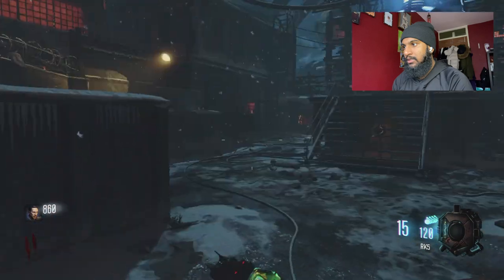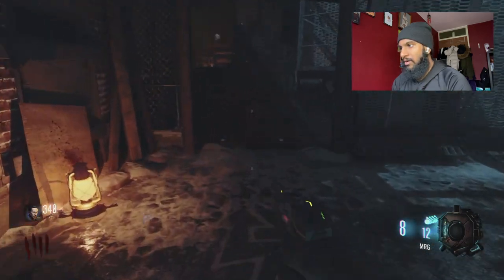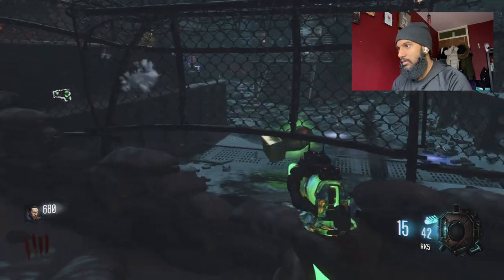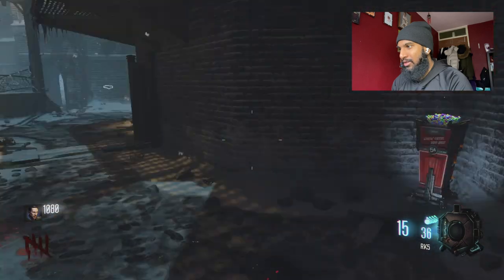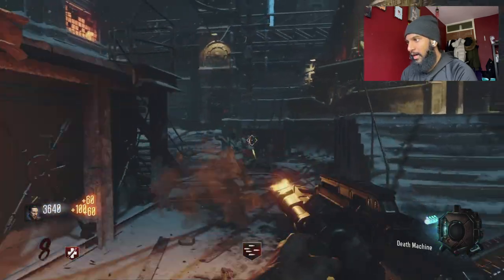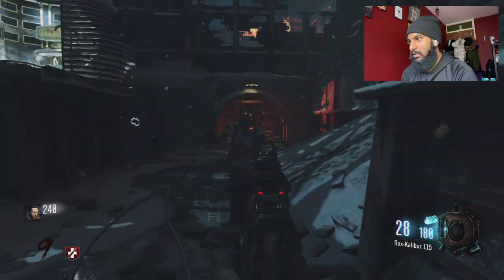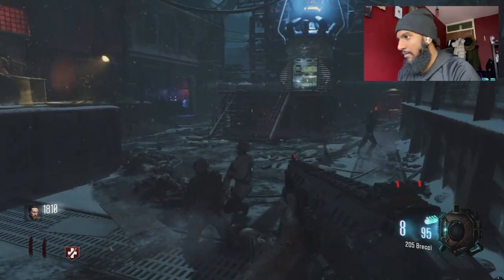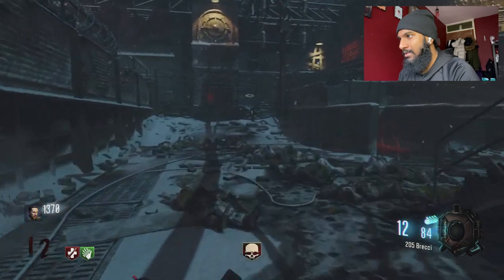zombies the giant.........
Welcome to Zombies and Chill where we play zombies and chill.